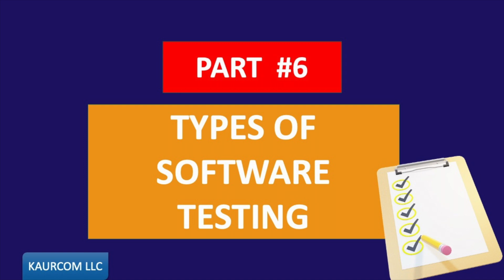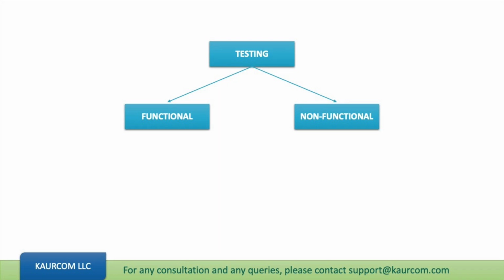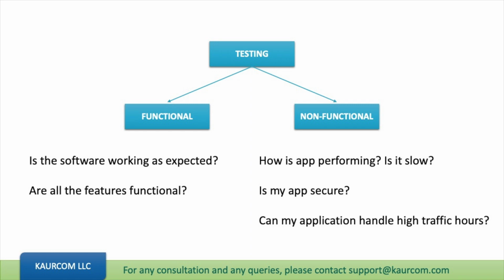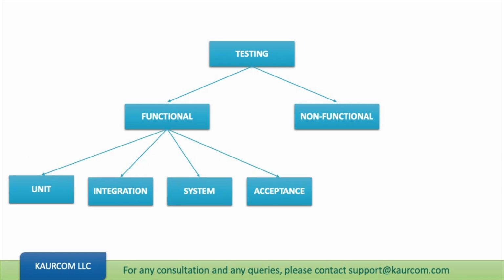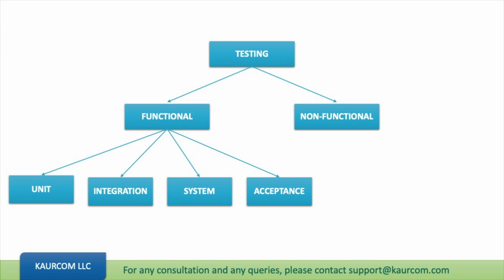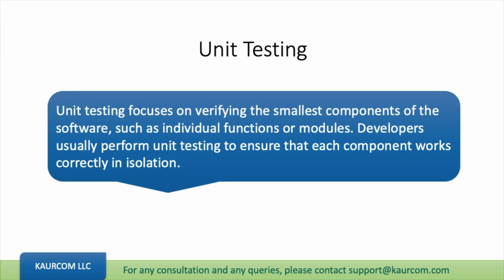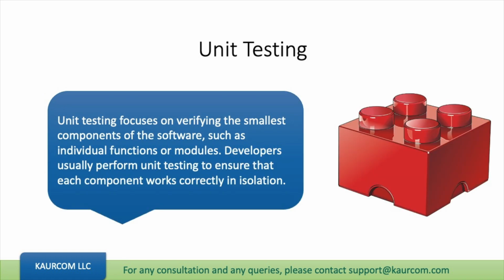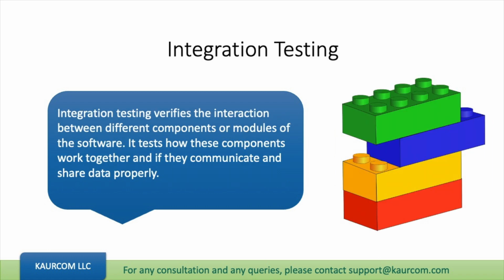Different Types of Software Testing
In this lesson, we are going to learn about major testing types and their sub- types